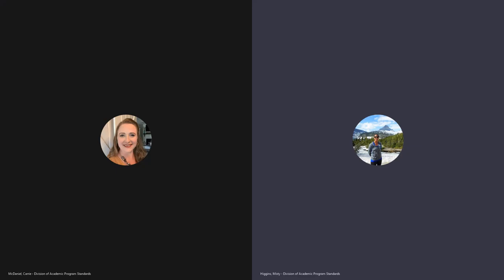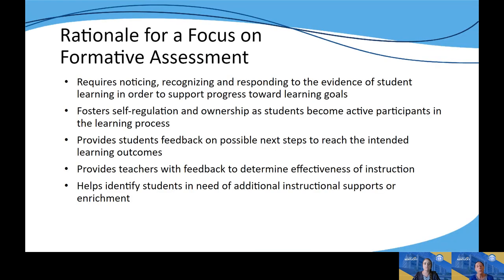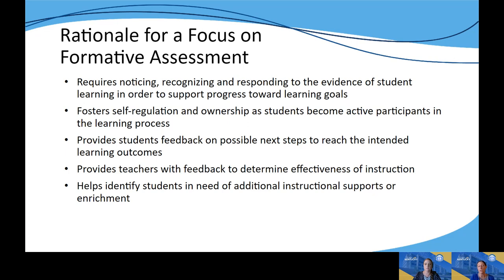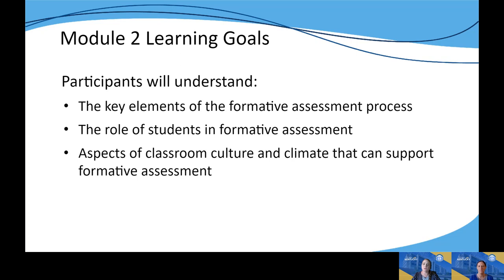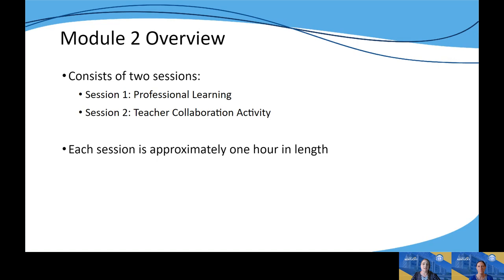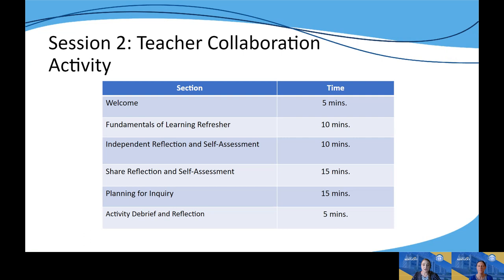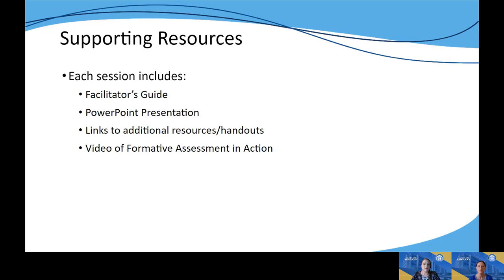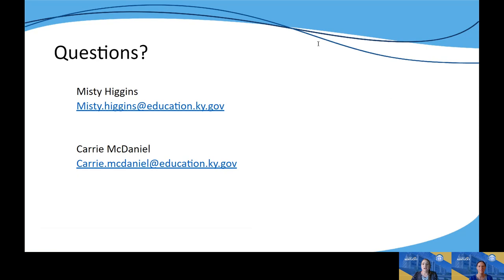KDE - Understanding Formative Assessment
Through this module, participants will build a common understanding of formative assessment practice. The module will both define formative assessment and take a closer look at the assessment cycle in the formative assessment process. In addition, the module will focus on taking a closer look at developing student ownership through building a culture of formative assessment practices in the classroom.